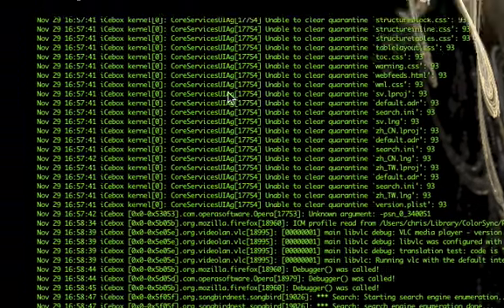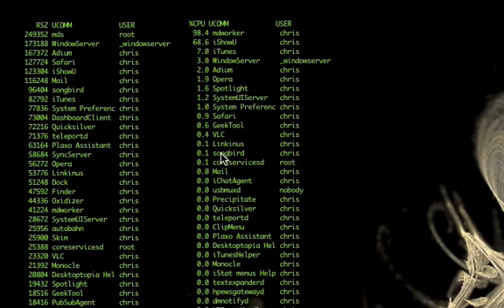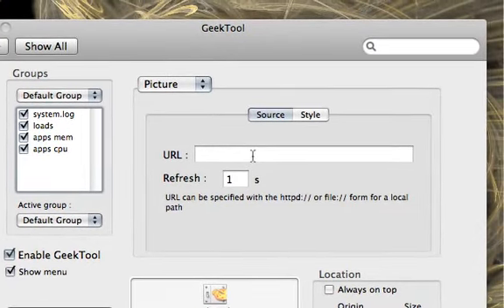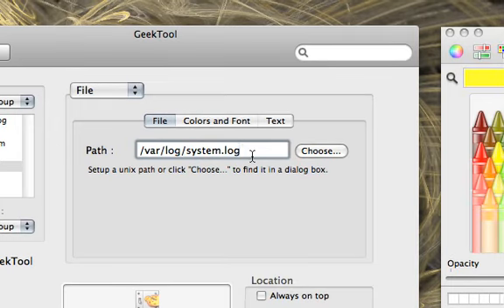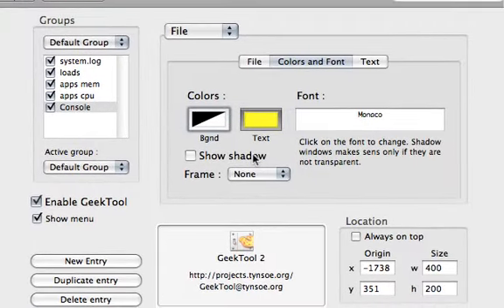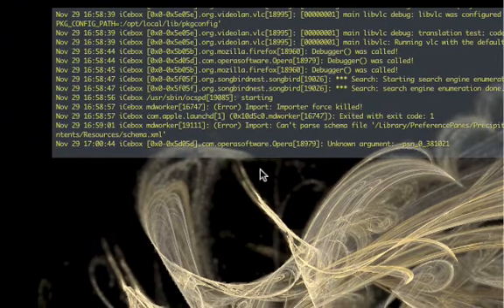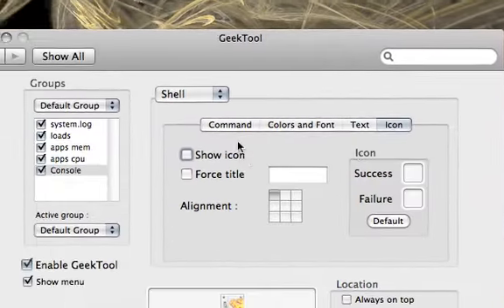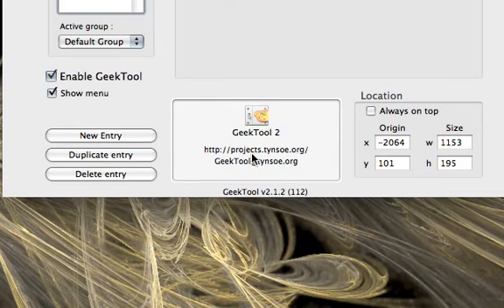How to Troubleshoot Your Computer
/ - What do you use to view and troubleshoot system events on your computer (Windows, Mac OS X, or Linux)?